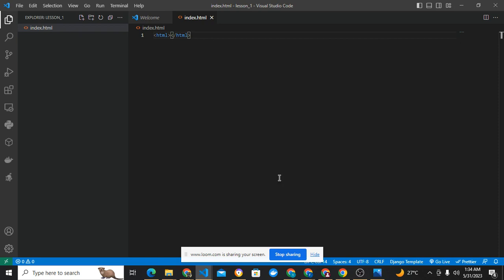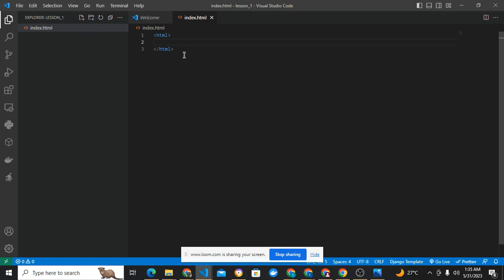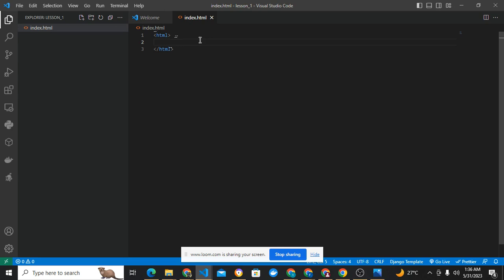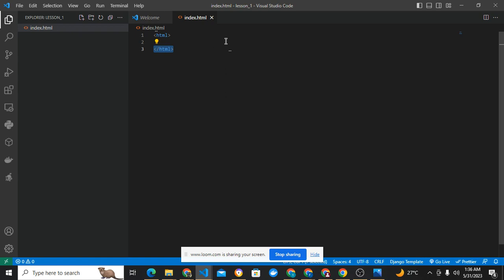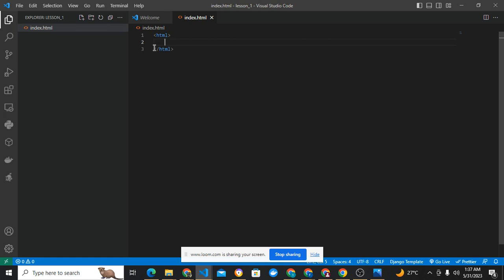Getting our hands dirty with HTML